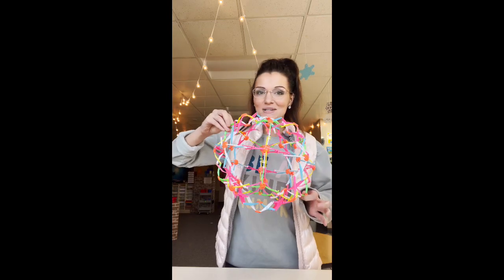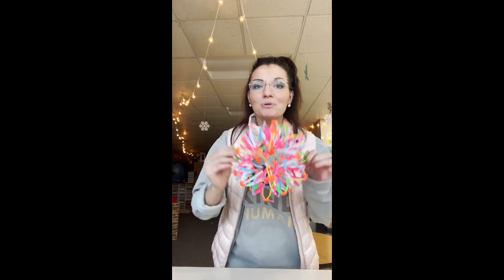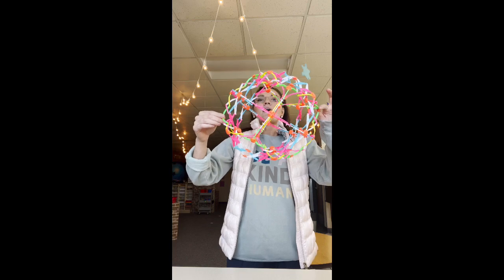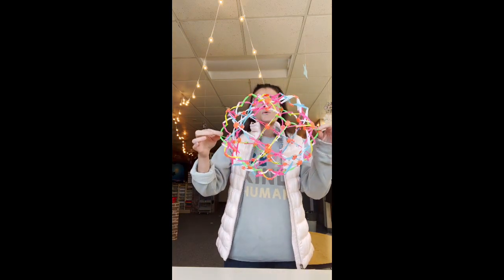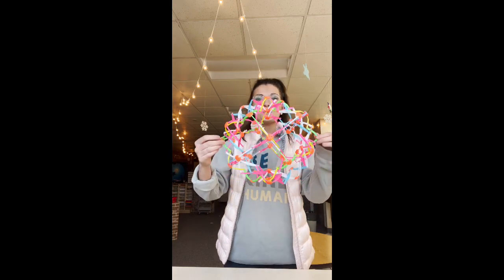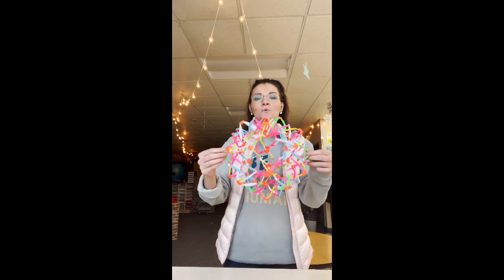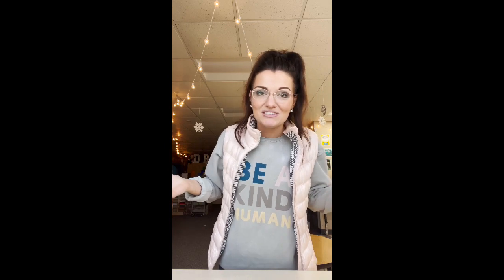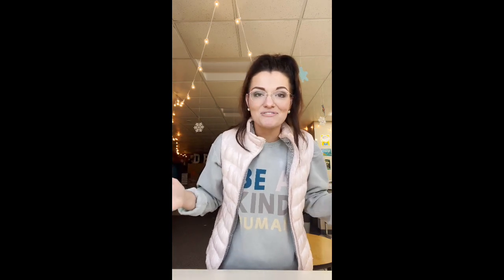Fun at Home Challenges for Students - Day 1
These are simple, yet fun and engaging activities that your child can do at home without additional school resources needed. Each day (Monday - Friday) there will be 3 challenges for your child to complete.  These challenges are optional, but provide new ideas for activities students can do at home! The challenges will cover 3 main areas every day: Mindfulness, Social Skills, & Creativity! Enjoy & have fun!!!